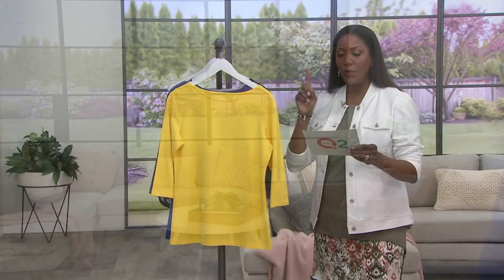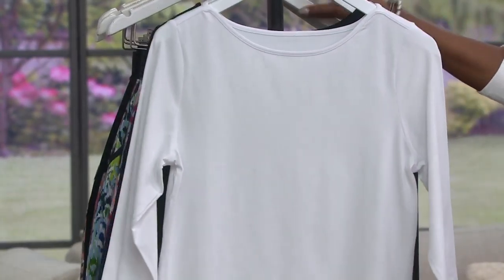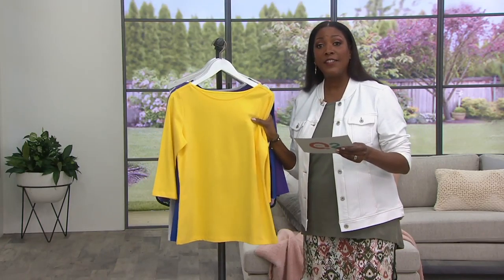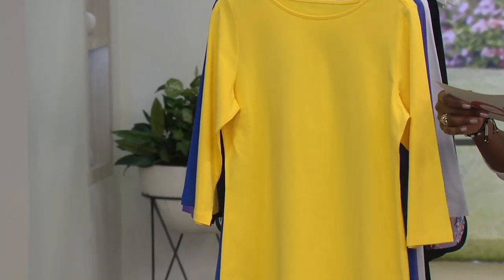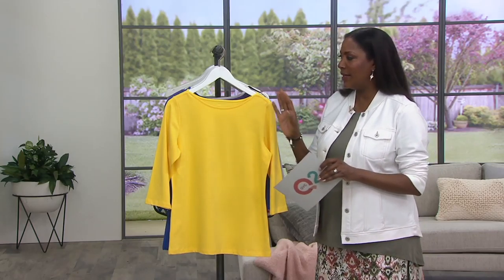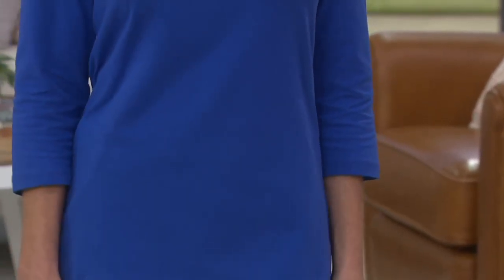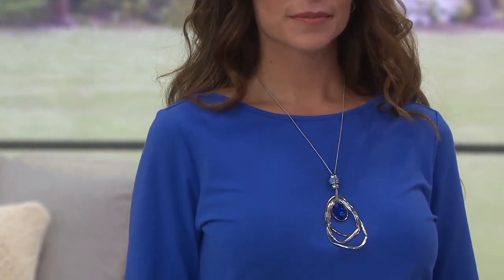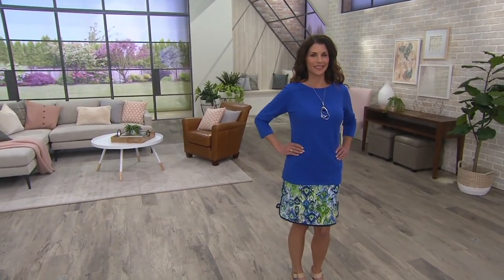Denim & Co. Essentials Bateau Neck 3/4 Sleeve Knit Top on QVC